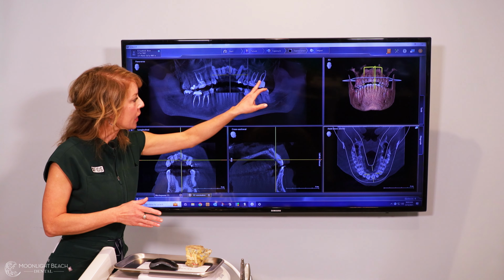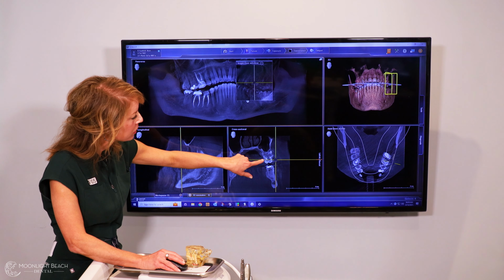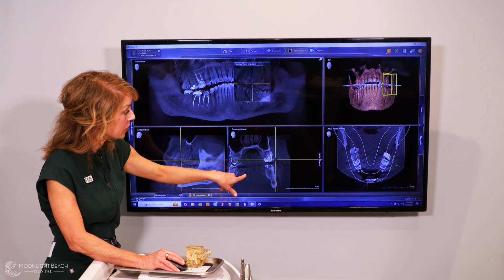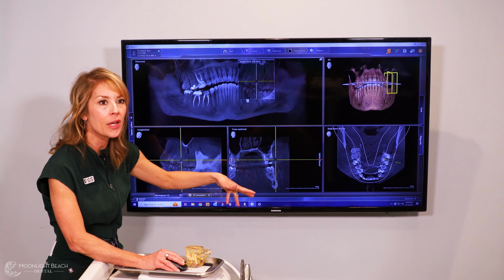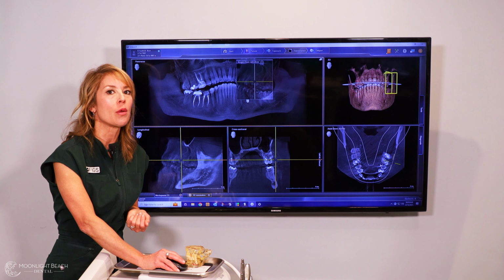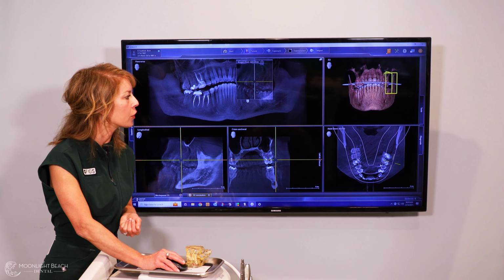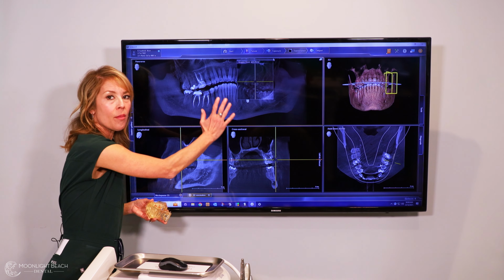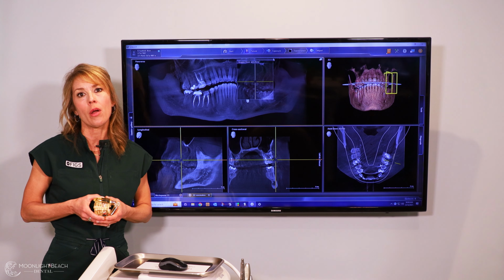New Patient Exam and 3D Cone Beam: Part 4